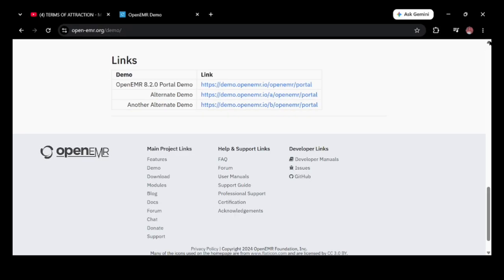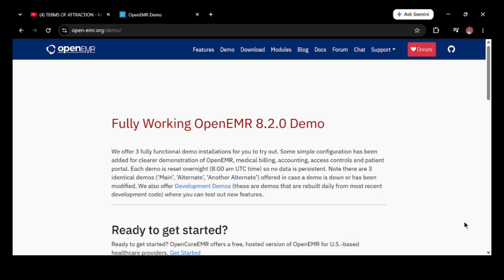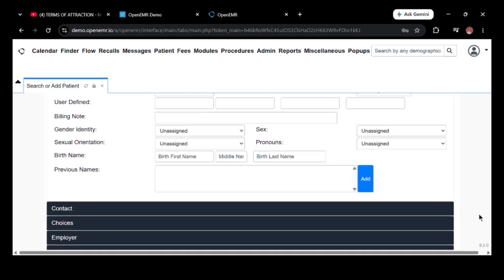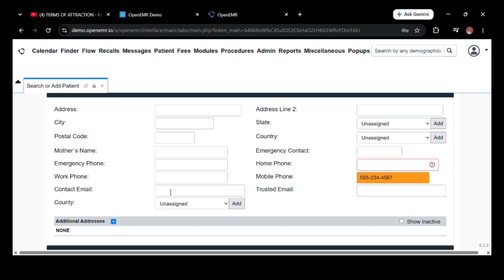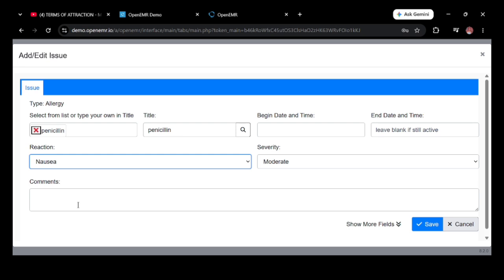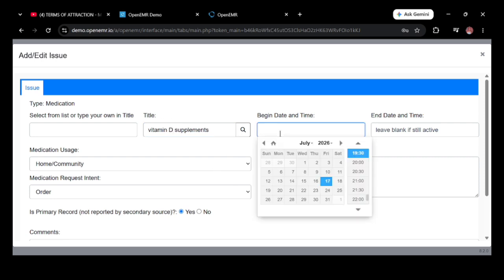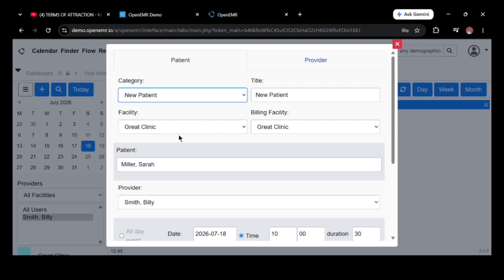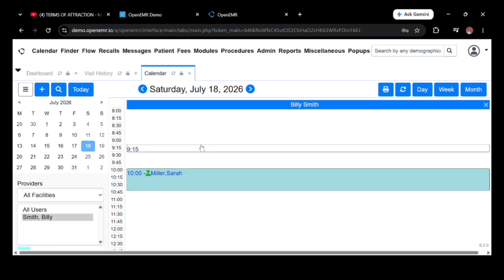Navigating Open EMR system